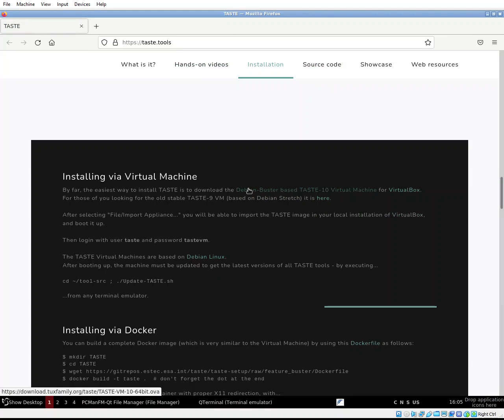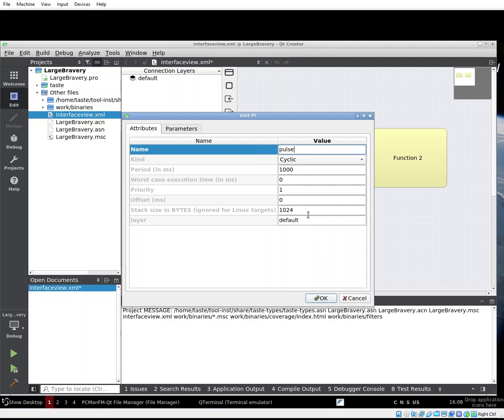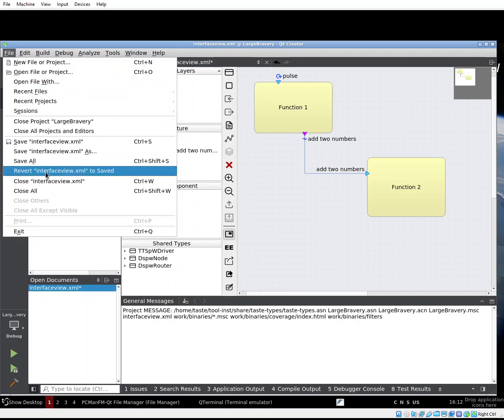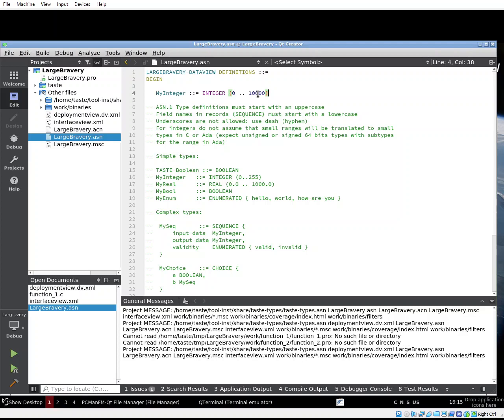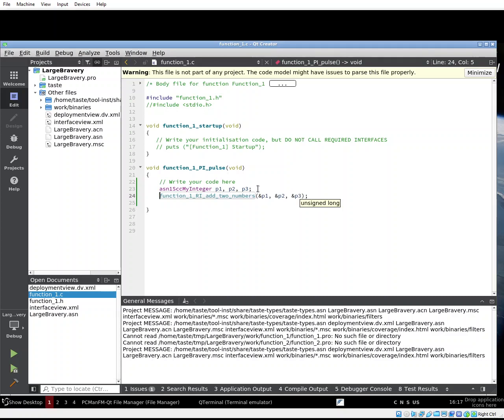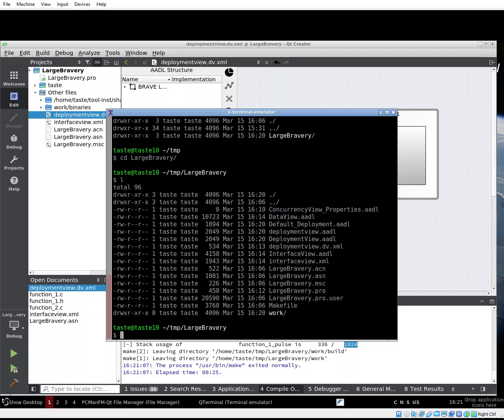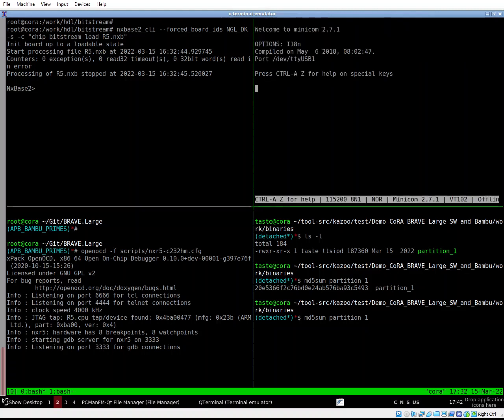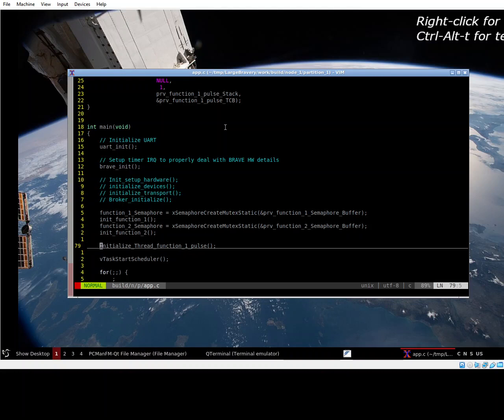BRAVE Large under TASTE: Deploying SW on the R5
We recently added support for the BRAVE Large into TASTE - and this first video demonstrates step-by-step the creation of a simple application with two functional blocks deployed on the R5 and running under FreeRTOS.